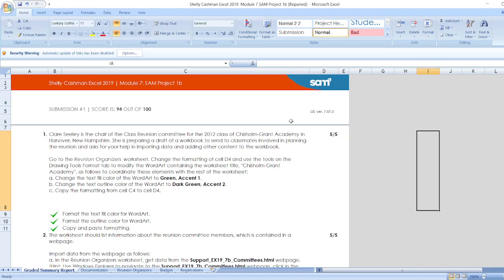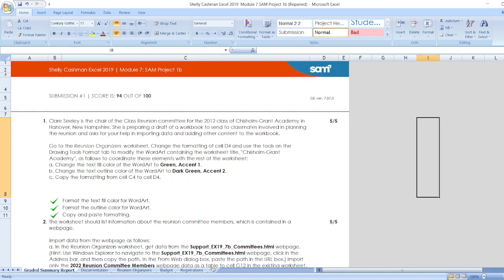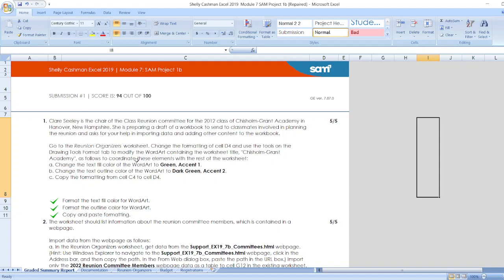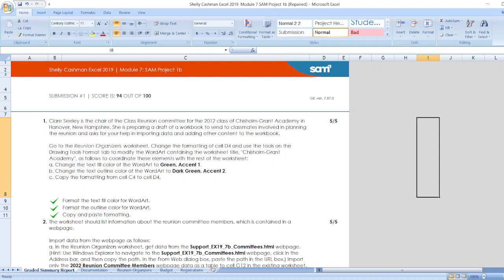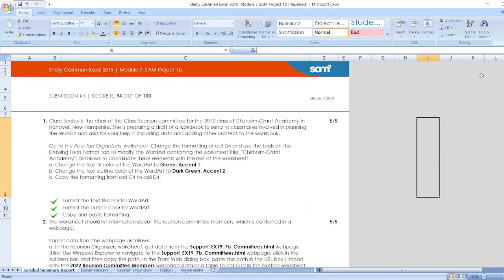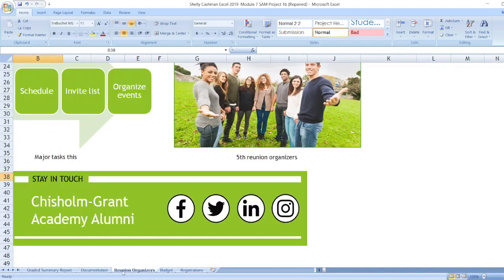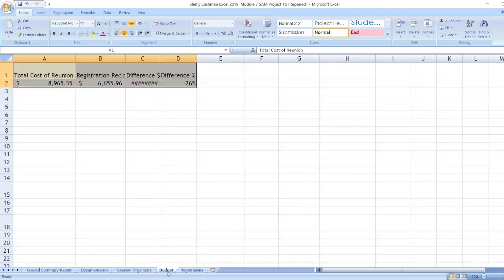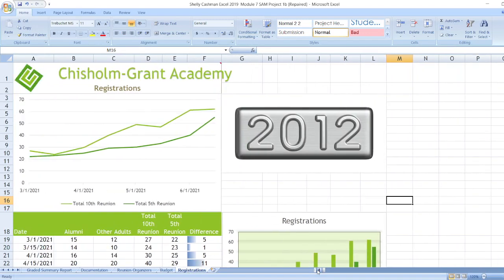Shelly Cashman Excel 2019 | Module 7: SAM Project 1b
1) Clare Seeley is the chair of the Class Reunion committee for the 2012 class of Chisholm-Grant Academy in Hanover, New Hampshire. She is preparing a draft of a workbook to send to classmates involved in planning the reunion and asks for your help in importing data and adding other content to the workbook.

Go to the Reunion Organizers worksheet. Change the formatting of cell D4 and use the tools on the Drawing Tools Format tab to modify the WordArt containing the worksheet title, "Chisholm-Grant Academy", as follows to coordinate these elements with the rest of the worksheet:
a. Change the text fill color of the WordArt to Green, Accent 1.
b. Change the text outline color of the WordArt to Dark Green, Accent 2.
c. Copy the formatting from cell C4 to cell D4.

2) The worksheet should list information about the reunion committee members, which is contained in a webpage.

Import data from the webpage as follows:
a. In the Reunion Organizers worksheet, get data from the Support_EX19_7b_Committees.html webpage. (Hint: Use Windows Explorer to navigate to the Support_EX19_7b_Committees.html webpage, click in the Address bar, and then copy the path. In the From Web dialog box, paste the path in the URL box.) Import only the 2022 Reunion Committee Members webpage data as a table to cell G12 in the existing worksheet.
b. Format the imported data in the range G12:L19 using White, Table Style Light 8.

3) In the imported table, change some data to reflect updates in the committees:
a. Delete the table row for Kayla Chen because she can no longer serve on the Food and Beverage committee.
b. Find the text "Registration" and replace it with Welcome to use the correct committee name.

4) Clare wants to list the committee information in the range A5:E10. The webpage table separated the first and last names, but Clare wants to list the full name on the Reunion Organizers worksheet.

List the first and last names of each committee member in a single cell as follows:
a. In cell A5, enter a formula using the CONCAT function that displays the first name shown in cell G13 followed by a space (" ") and then the last name shown in cell H13.
b. Fill the range A6:A10 with the formula in cell A5 to list the full names of the remaining committee members.

5) Incorporate the imported data in the range B5:E10 as follows:
a. Copy the Committee data from the range I13:I18 and paste only the values in the range B5:B10.
b. In cell C5, enter a formula using the PROPER function to capitalize the first letter in each word in the Role text in cell J13.
c. Fill the range C6:C10 with the formula in cell C5 to list the roles of the remaining committee members.
d. In cell D5, enter a formula using the LEFT function to insert the first 3 characters on the left of cell K13. Copy the formula in cell D5 to the range D6:D10.
e. In cell E5, enter a formula using the RIGHT function to insert the last 2 characters on the right of cell L13. Copy the formula in cell E5 to the range E6:E10.
f. Resize columns A:E to their best fit, resize column G to 19.00, and resize column H to 14.00.
g. Hide rows 12–18 so that the worksheet does not display duplicated data.

6) Clare already imported a budget summary on the Budget worksheet but wants to display the data in the range G5:H8 of the Reunion Organizers worksheet. She asks you to switch the rows and columns when you insert the data to fit in the range G5:H8.

Go to the Budget worksheet. Copy the data in the range A1:D2, and then transpose the rows and columns as you paste the data on the Reunion Organizers worksheet starting in cell G5.

7) In the Reunion Organizers worksheet, insert and format a picture of the organizers for the fifth class reunion as follows as motivation for the current organizers:
a. Insert the picture Support_EX19_7b_Reunion.jpg.
b. Move and resize the picture proportionally so that the upper-left corner is in cell G20 and the lower-right corner is in cell J34.
c. Add a border to the picture using Dark Green, Accent 2 as the border color to coordinate the picture with the rest of the worksheet.
d. Apply the Offset: Bottom Right picture effect from the Outer section of the Shadow gallery.

8) Add a caption to identify the picture as follows:
a. In cell H35, insert a Text Box from the Basic Shapes section of the Shapes gallery and move the text box so that it is centered below the picture in rows 35 and 36.
b. Enter 5th reunion organizers in the text box.
c. Resize the text box to a height of 0.3" and a width of 2".